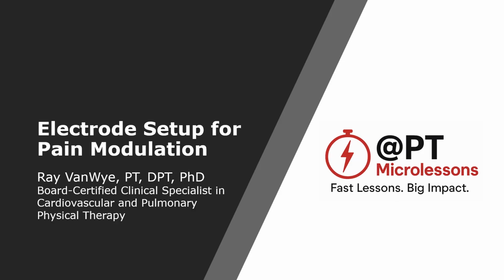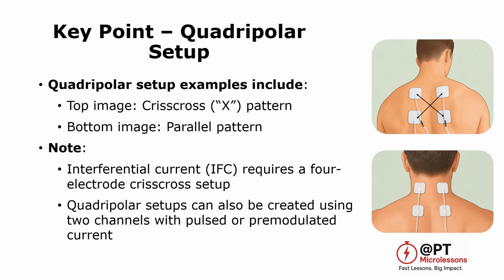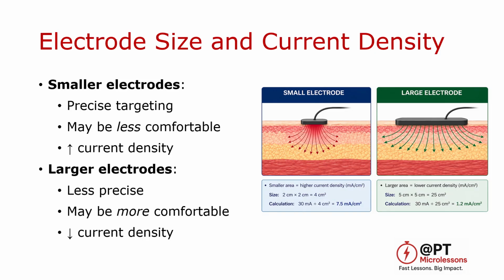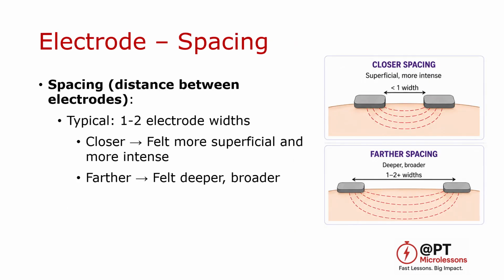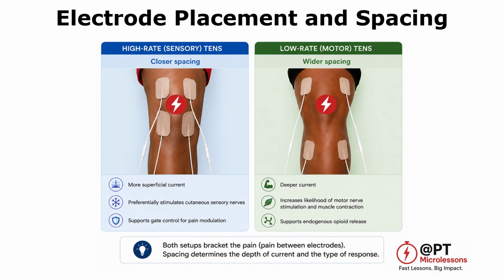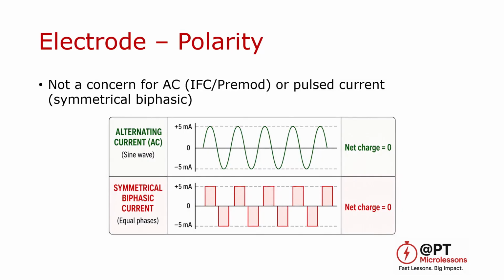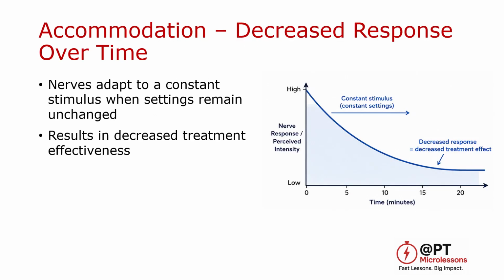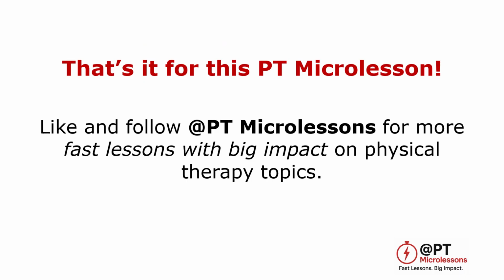Where Should You Place Electrodes for Pain? (DPT / NPTE Prep)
In this PT Microlesson, Dr. VanWye reviews electrode setup strategies for pain modulation using TENS. You’ll learn how to bracket the pain, adjust electrode spacing, and choose between sensory-level high-rate TENS and motor-level low-rate TENS based on your treatment goals. Understanding electrode placement is key to improving comfort, effectiveness, and clinical outcomes.